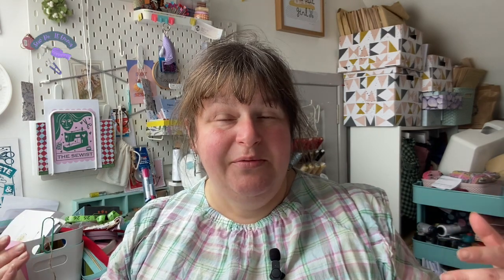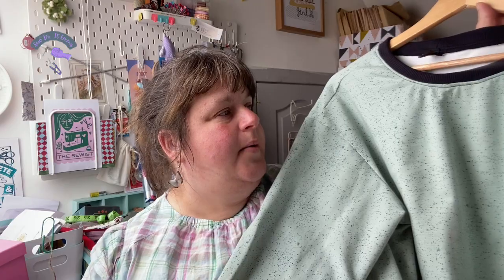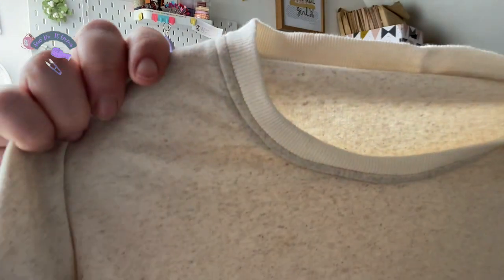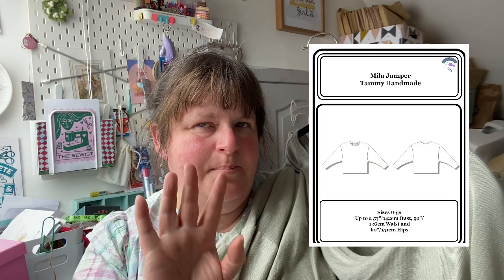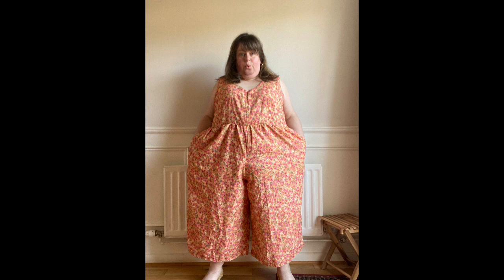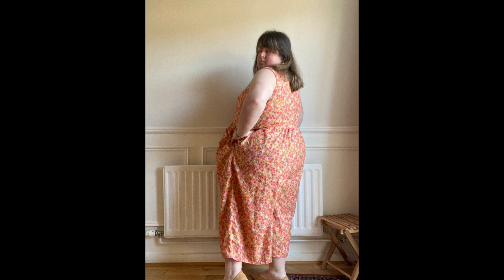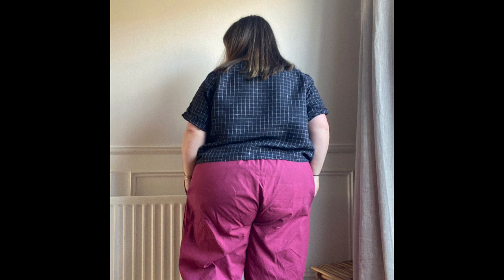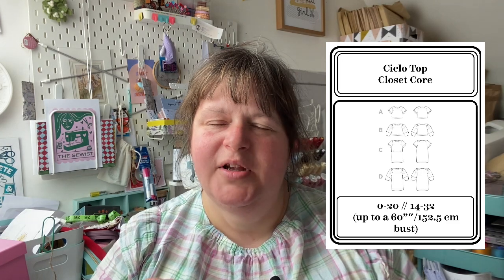April & May Makes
Hey lovely ... Hope you're well.  I tried to provide as much information as possible with the various links. However, If I've missed something, please don't hesitate to ask in the comments.

What I'm wearing in this video:
Davenport Dress by Friday Pattern Co. in a Cotton Shirting

Patterns Made in April & May:
***Fabrics mentioned are no longer available from shops as they have been in my stash for a while!

Chapters:
00:00 Hello HEY hi - Intros
04.22 Jackson Mint
06:07 Jackson Biege
10:06 Mila Jumper
12:43 Carmel Jumpsuit
15:56 Emerson Pants
19:52 Sabina Skirt
21:29 Cielo Top
25:14 Donny Shirt
28:02 Goodbye and please like & Subscribe x